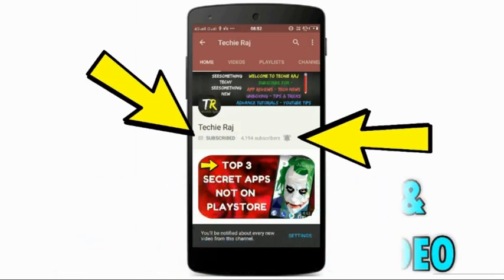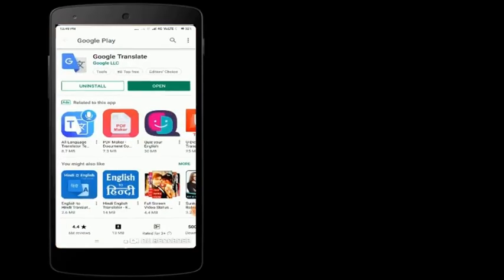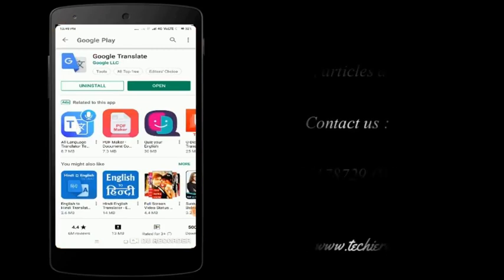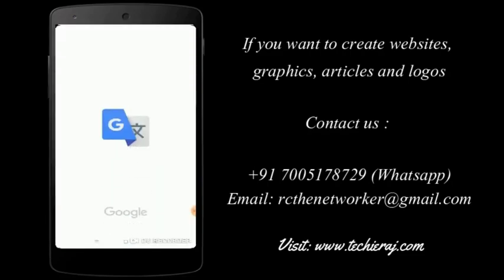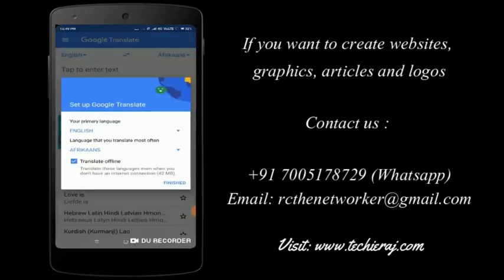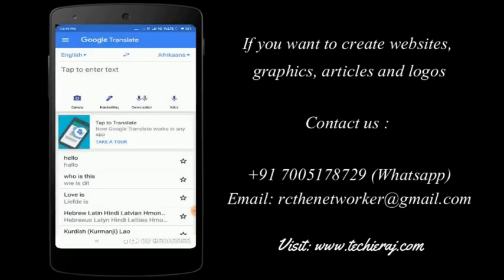English To Georgian Dictionary App | English to Georgian Translation App